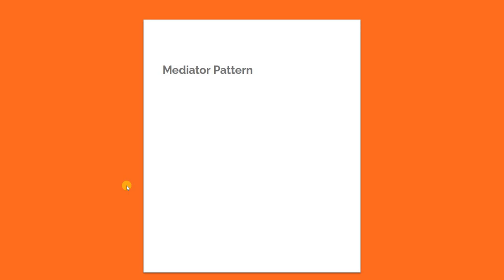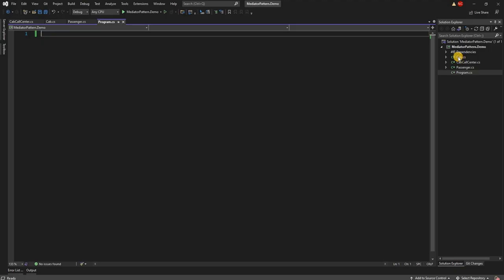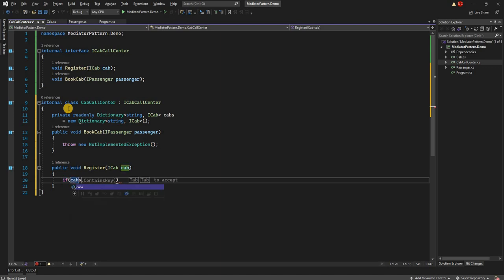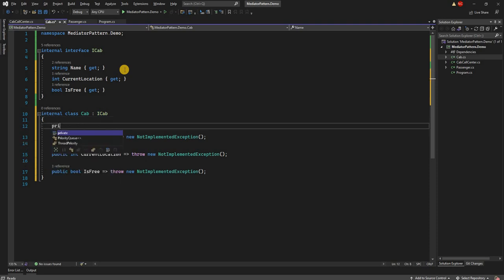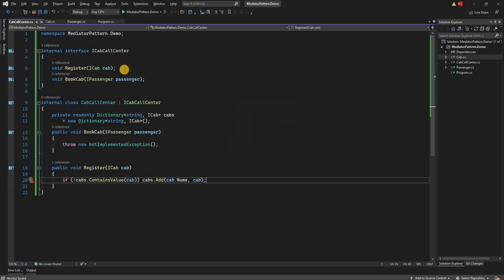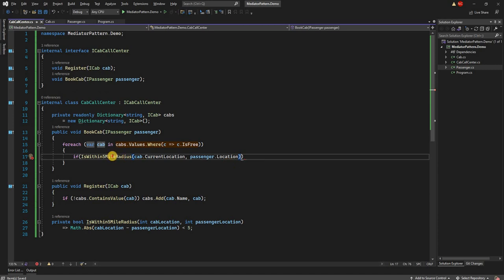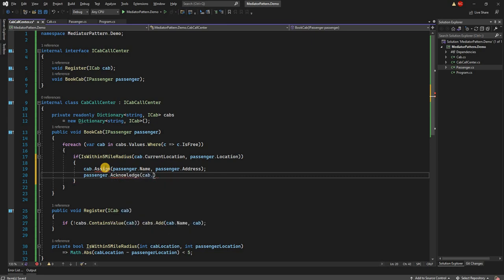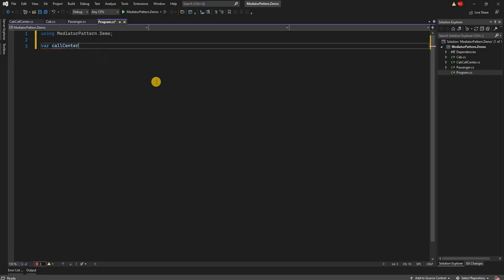Mediator Design Pattern (An Introduction for .NET Developers [.NET 6 and C# 10])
The mediator pattern is a Behavioral design pattern.

The main intent of the pattern is to have an object that encapsulates interaction between a set of objects. It promotes loose coupling by keeping objects from referring to each other explicitly, hence letting you vary their interactions independently.